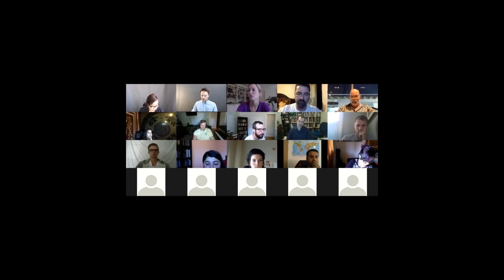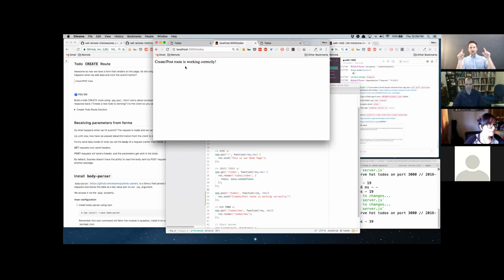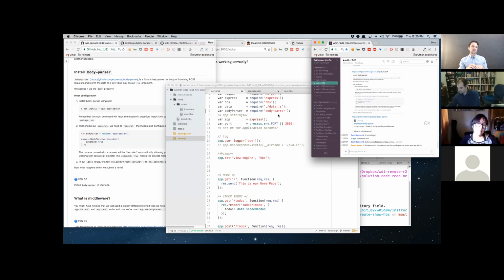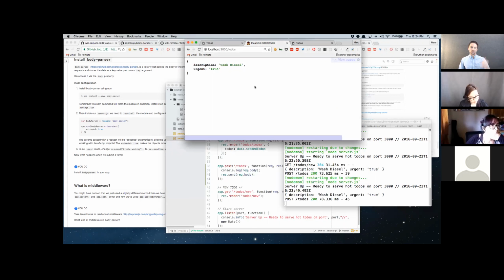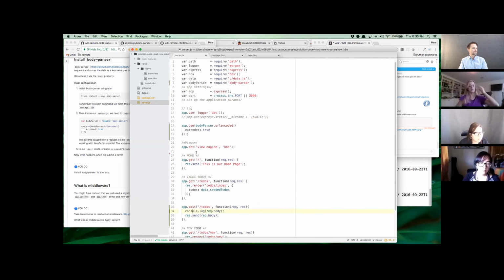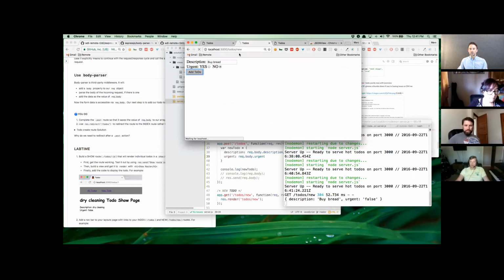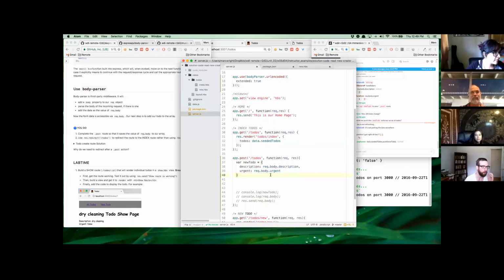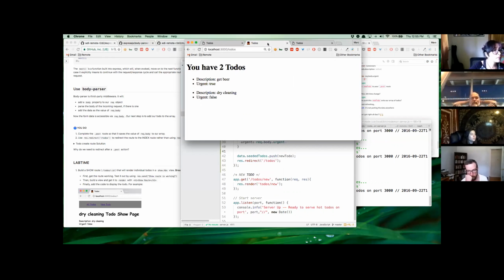w08d04 - Angular Custom Directives